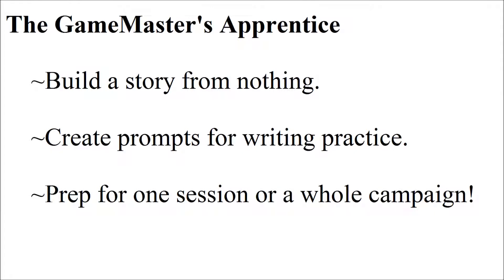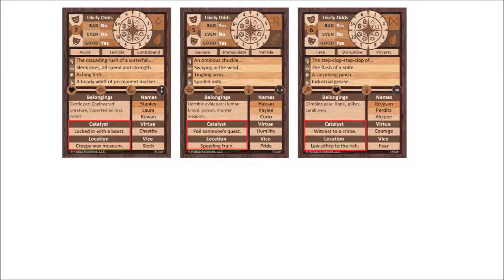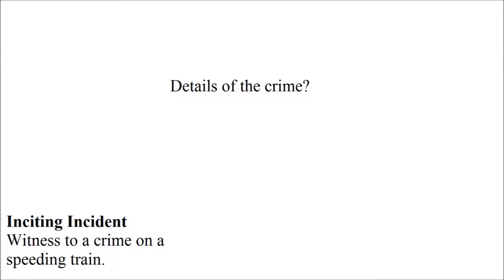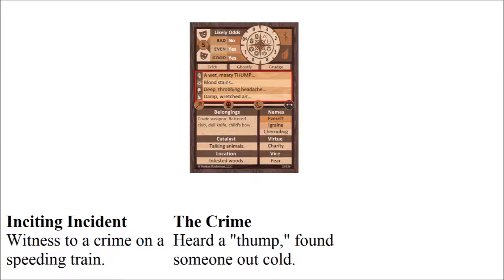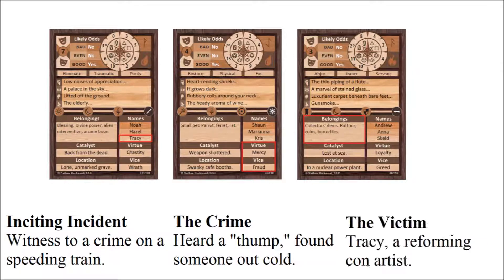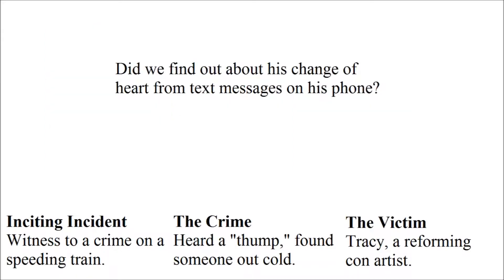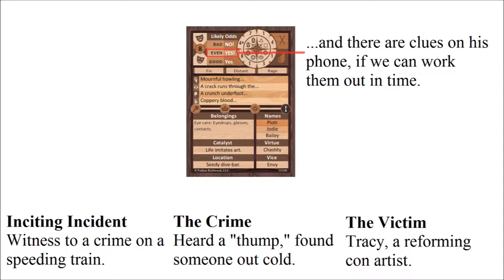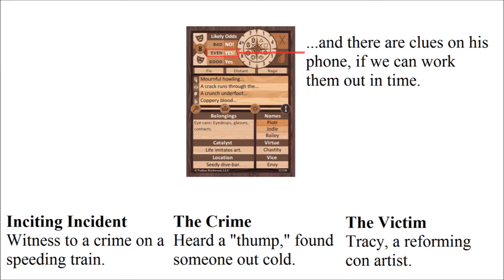The GameMaster's Apprentice: Story Generation Demo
An example of using the GameMaster's Apprentice to generate a story on the fly!